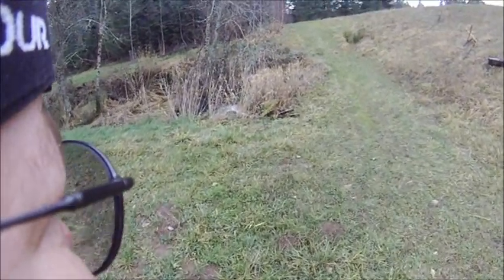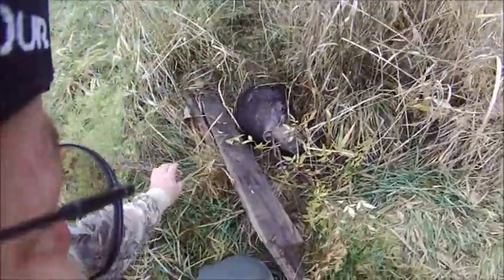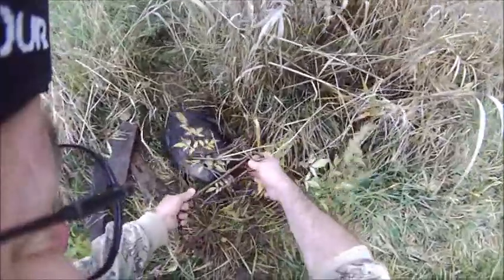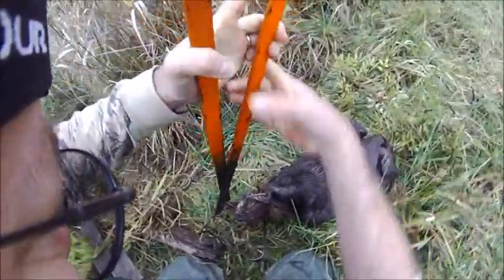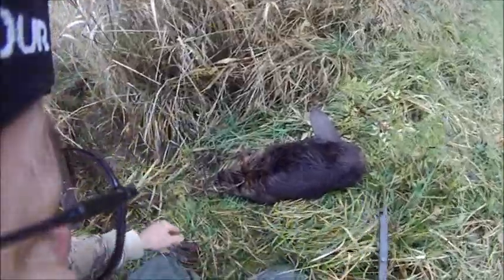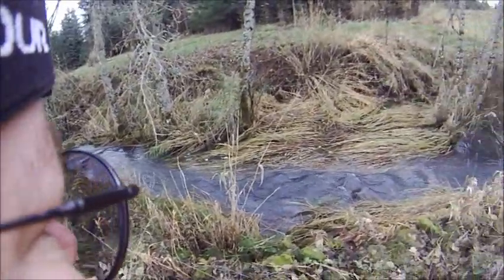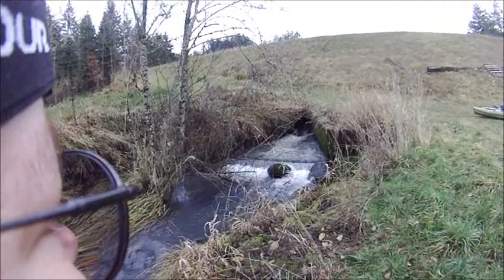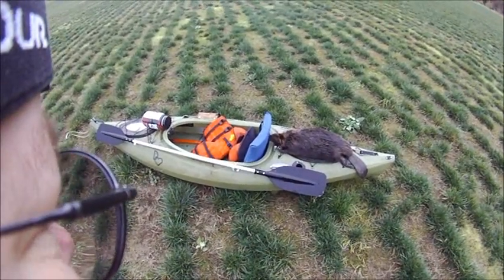Muskrat Trapping Floats Korean Farm Pond 1